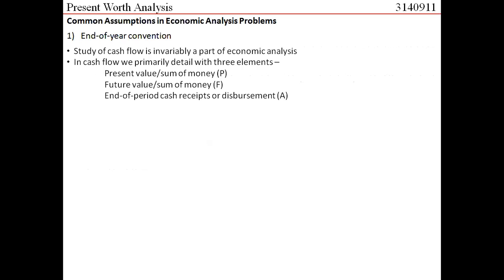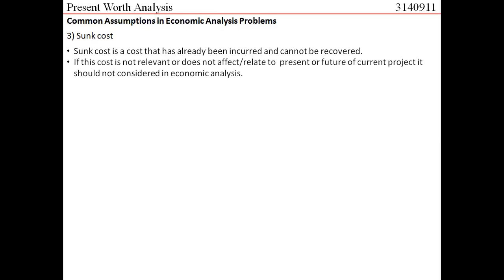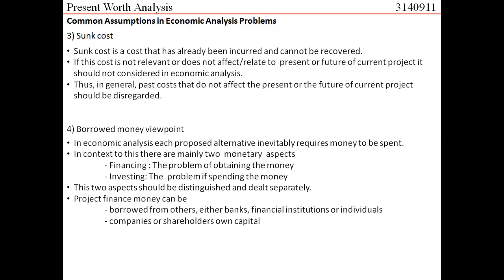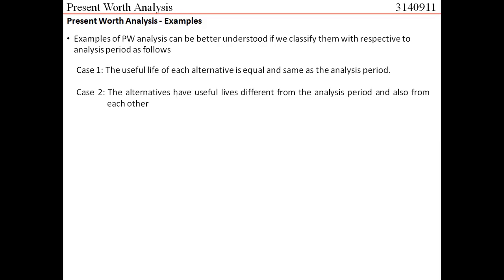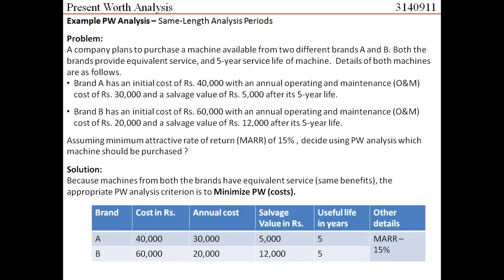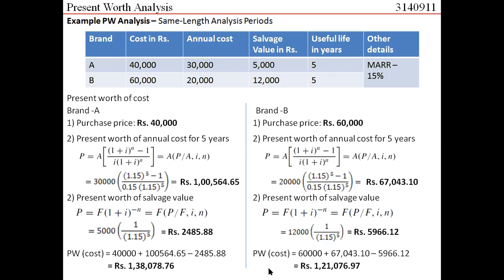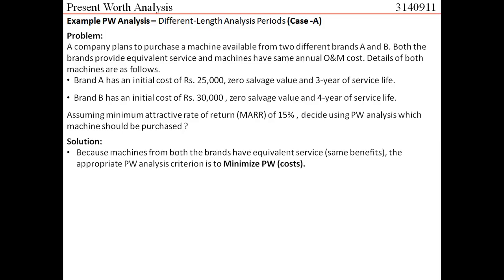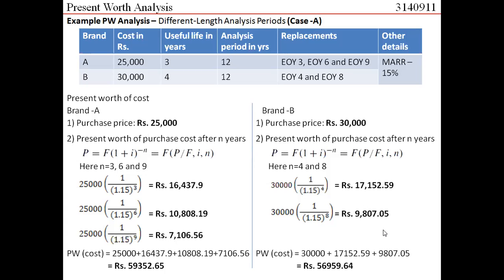Present Worth Analysis Part 2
Economics for Engineers,
GTU BE Sem. 4, Electrical Engineering
Department of Electrical and EC Engineering
Darshan Institute of Engineering and Technology